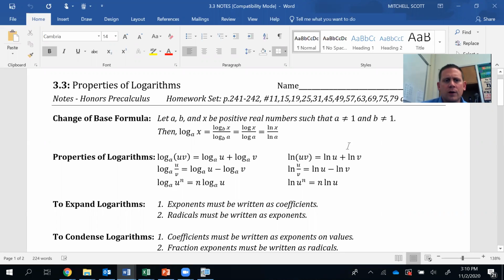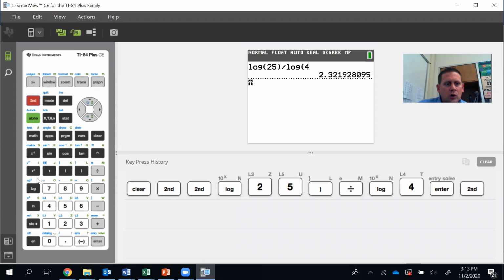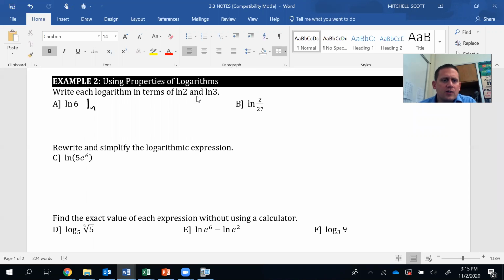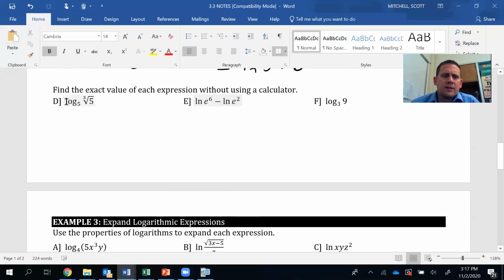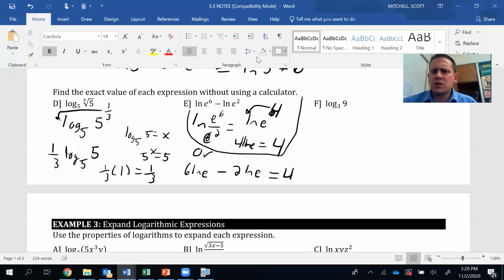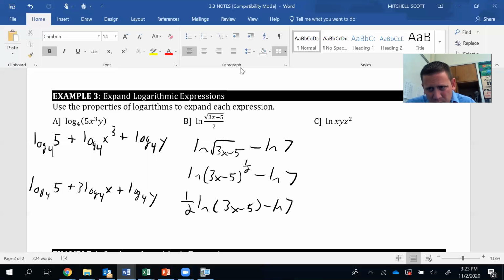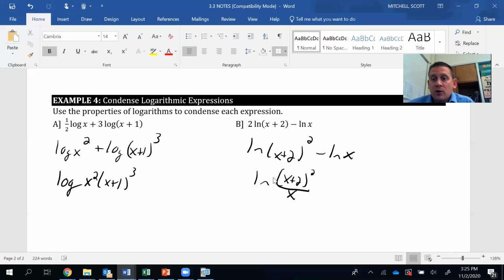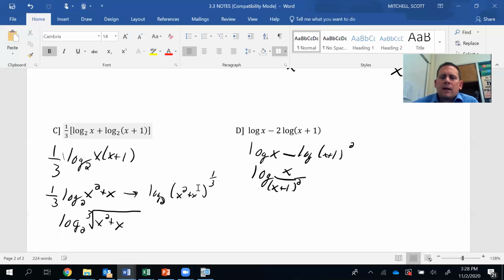Video 3 3 Logarithmic Properties